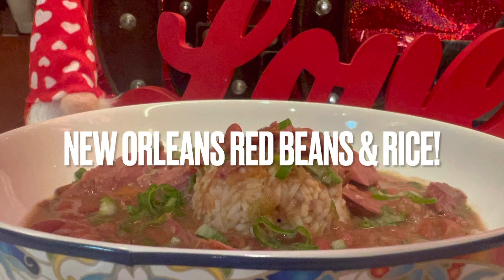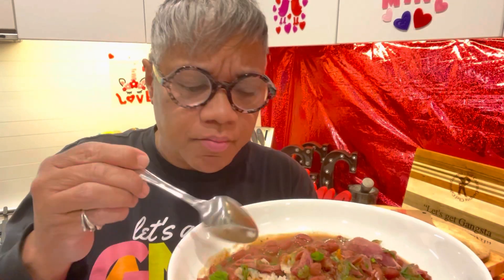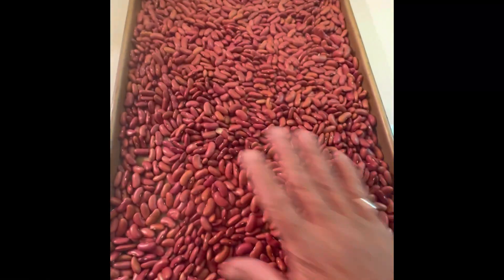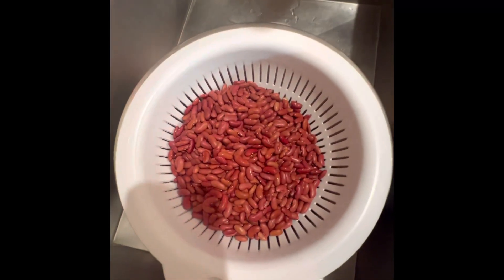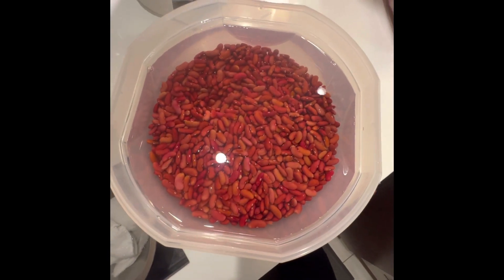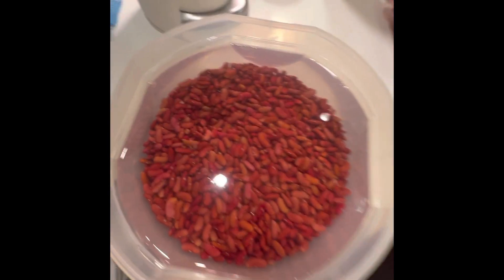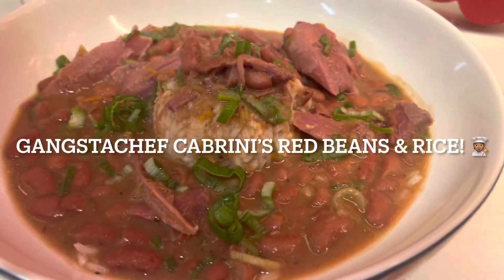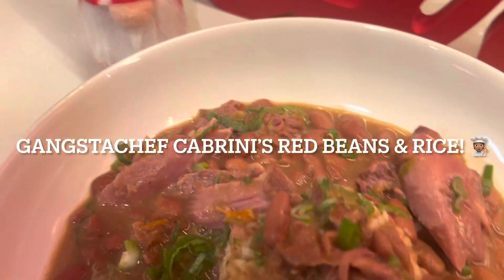The BEST New Orleans Red Beans & Rice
Y'all there's NOTHING like New Orleans Red Beans & Rice by Camellia OooohMYLORTY!!!
You can find it on line. Now listen. YOU MUST season them WELL!! otherwise you won't be GANGSTA in your KITCHEN!